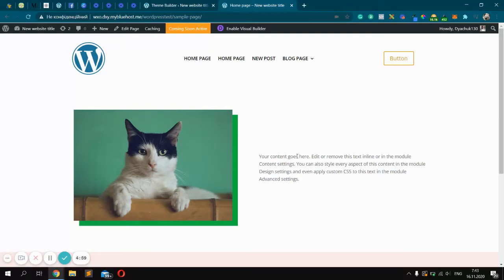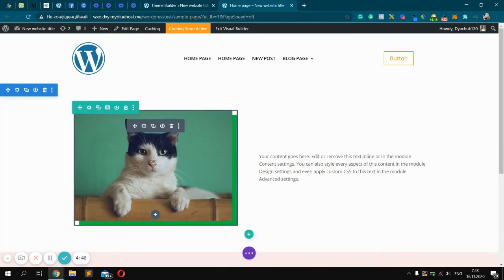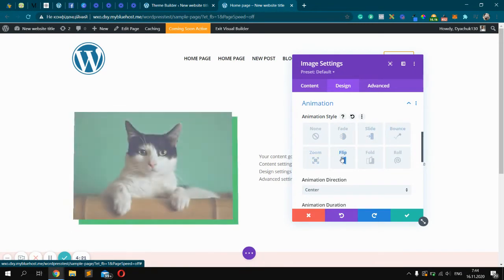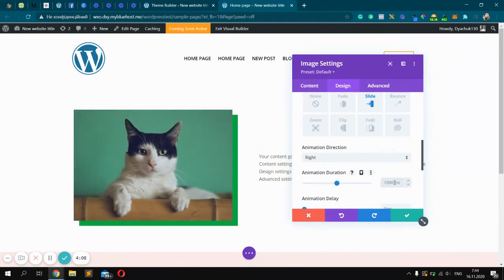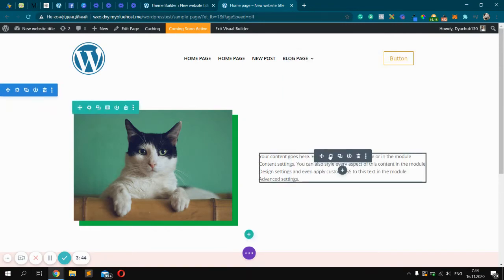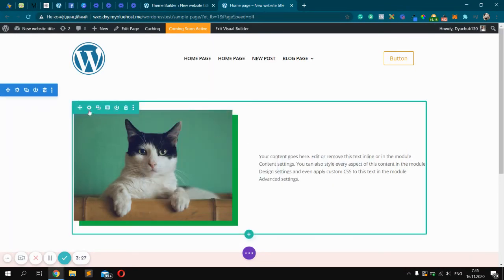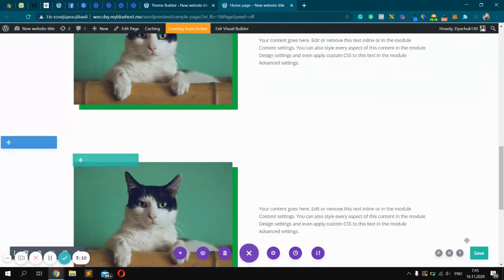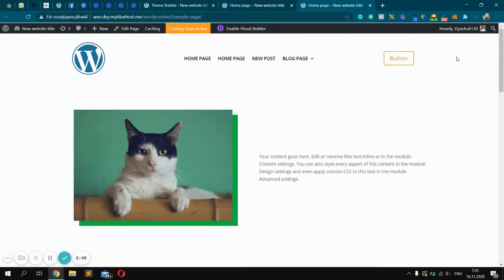How to add animation on scroll in Divi theme Wordpress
How to add animation on a scroll in Divi theme WordPress

BTC address
bc1qahz3z33pryhj2033nnmslj8sgappdwf3mtjltr

0x8C8062D634bc7744265eA053206f35B72b698581

DOGE address
DGEmkej4D5Rc8sfrJMV2TSK9nW9MdXmUBp

LTC address
ltc1qmhl5n0kea35swcexurgfqqakah3hrcf3n936mv